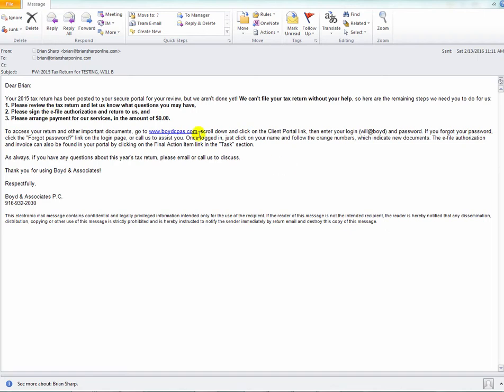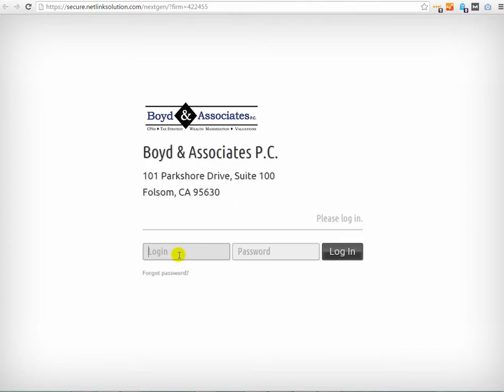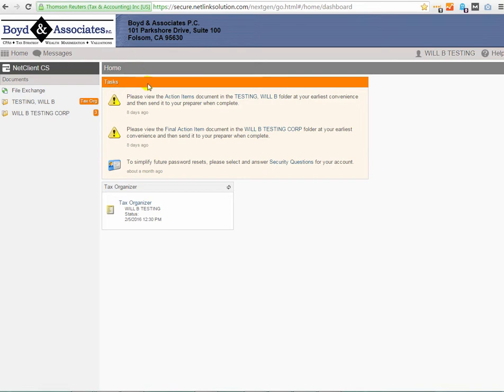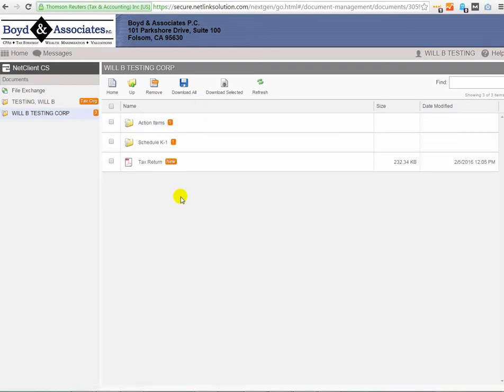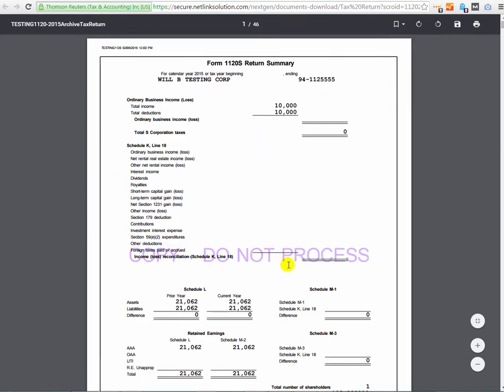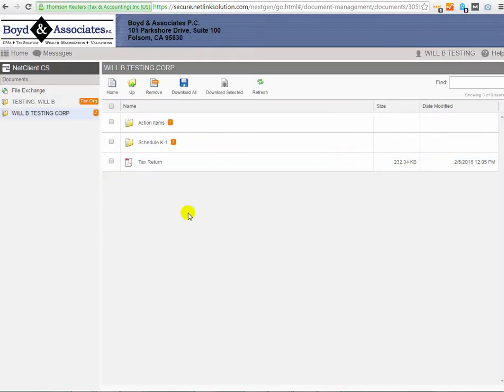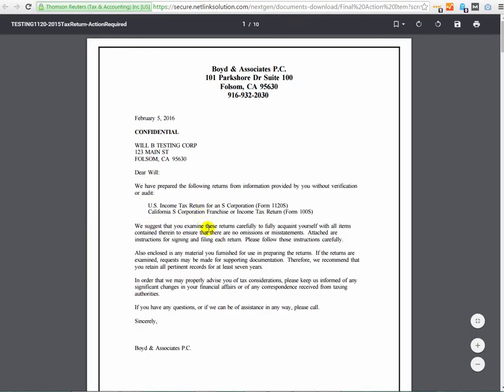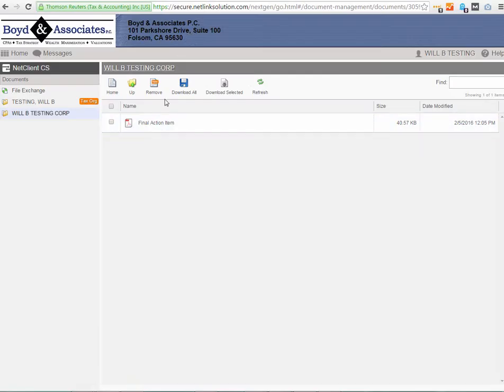Accessing Tax Return Portal [Boyd CPAs]